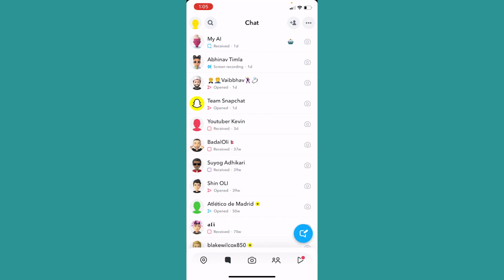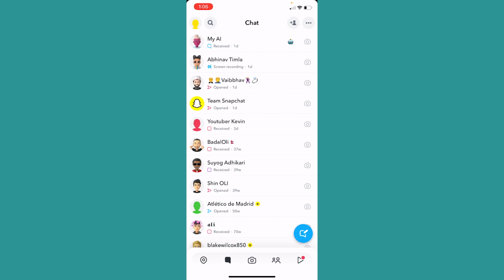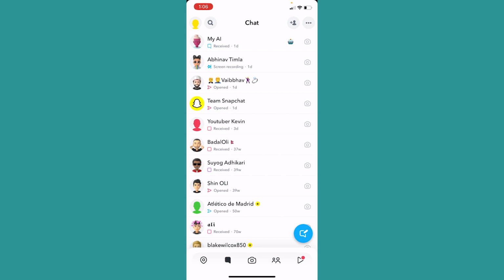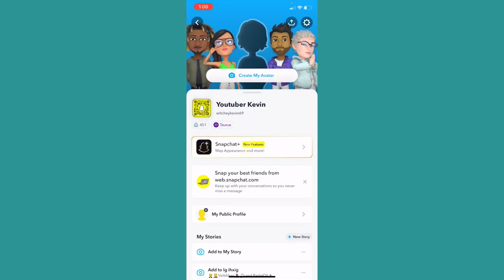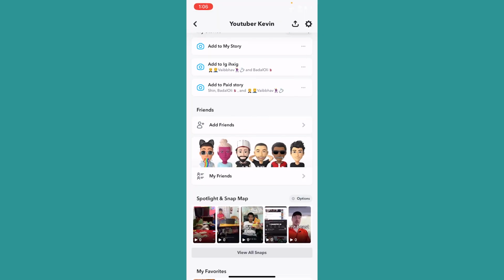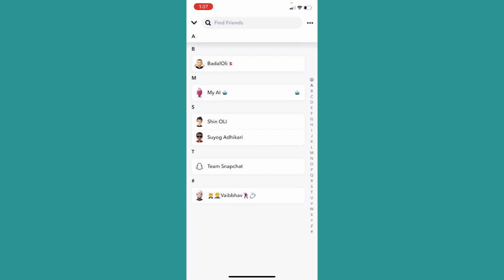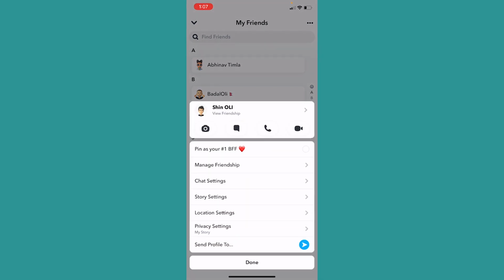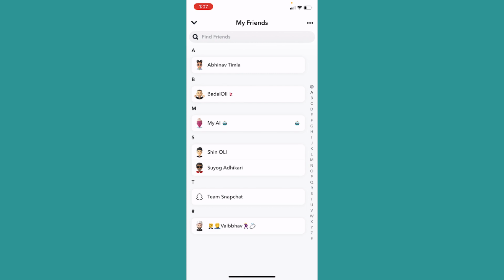What is Snapchat Friend Limit (Full Tutorial!)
This video walks you through the proper understanding of what is snapchat friend limit. In this quick tutorial, discover everything you need to know about Snapchat's friend limit. Learn how many friends you can have on Snapchat, why there's a limit, and some handy tips for managing your Snapchat friends effectively.